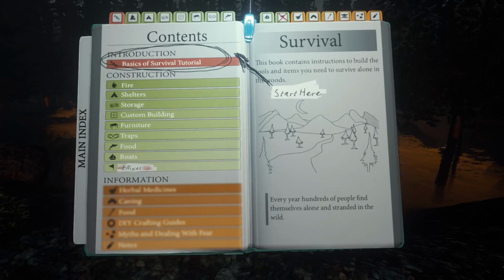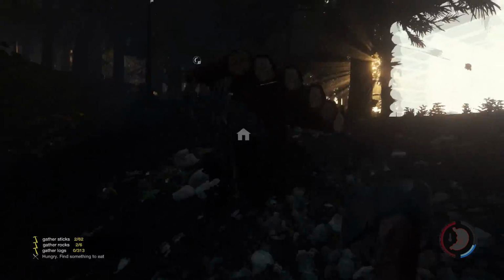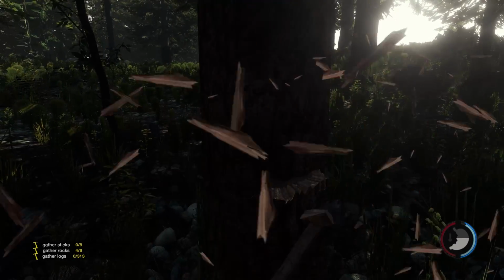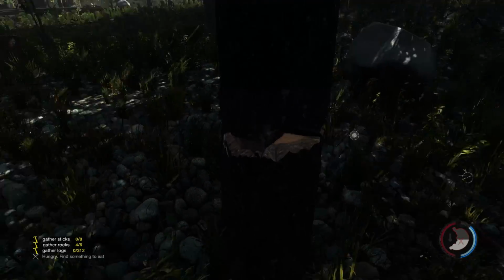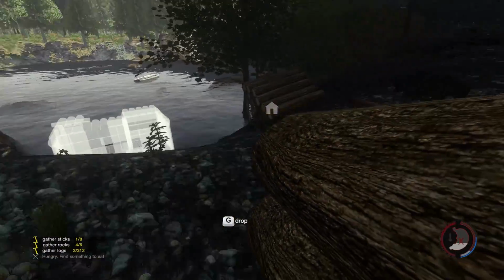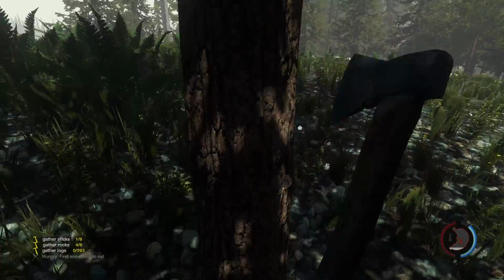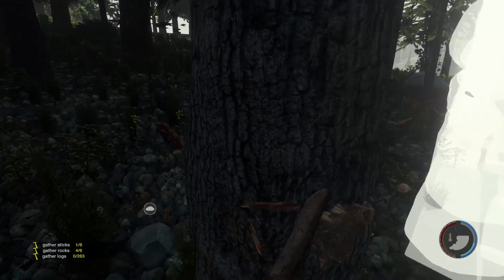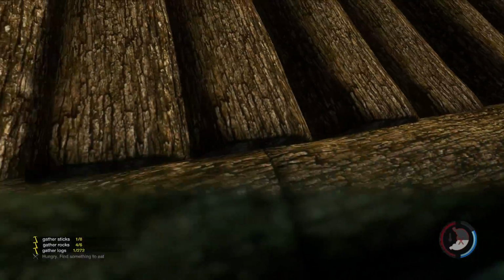The Forest Gameplay Survival - Part 5: "House Boat!" (Alpha v0.04b)